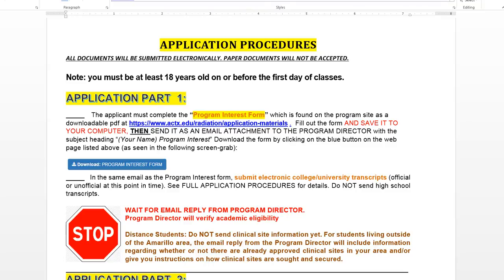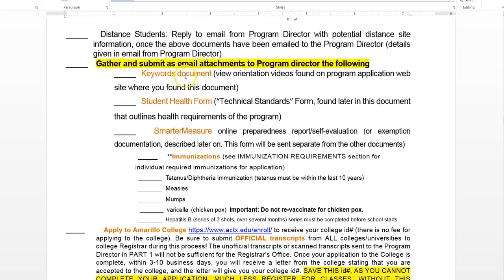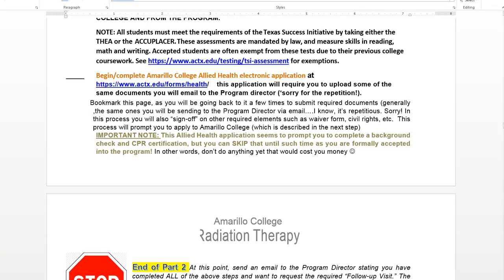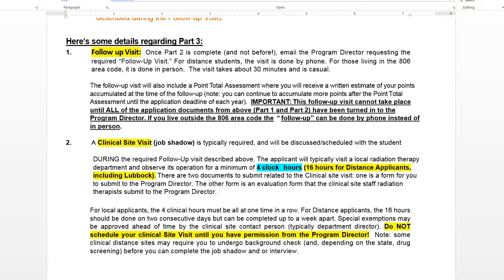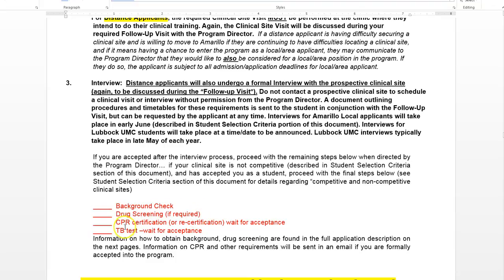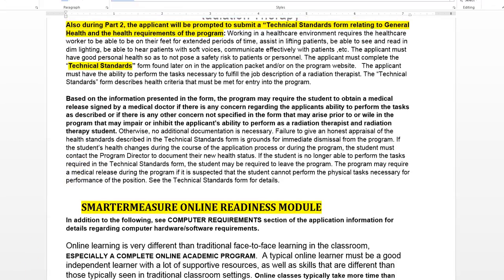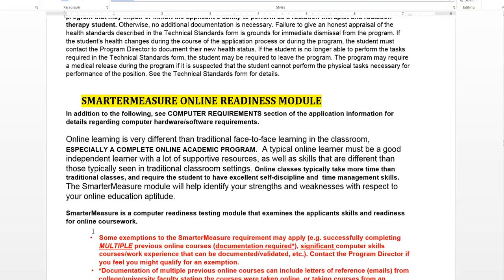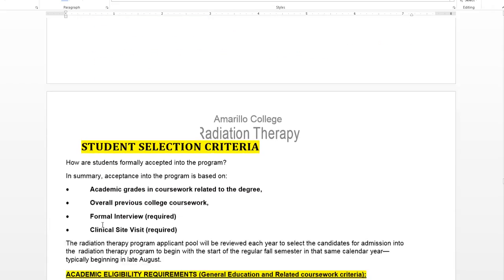5 Application Procedures Part 1A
5 Application Procedures Part 1A
AMARILLO COLLEGE
RADIATION THERAPY PROGRAM